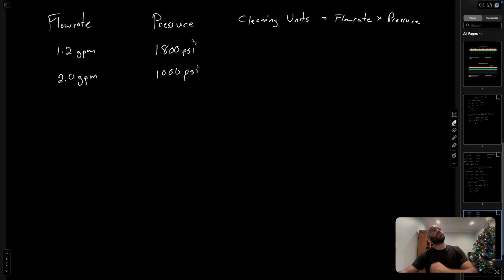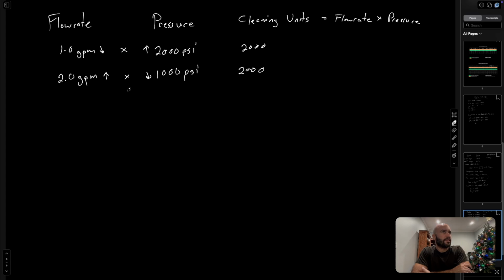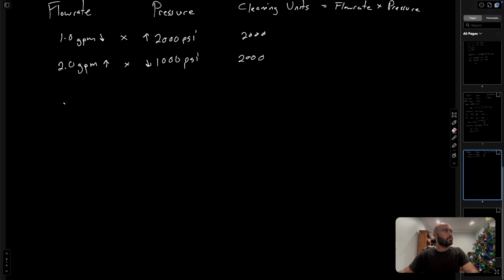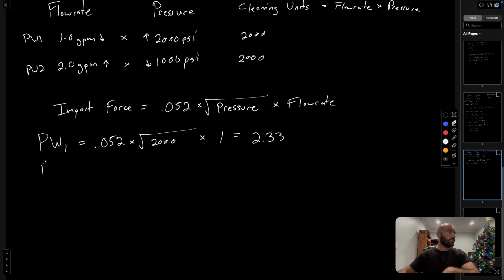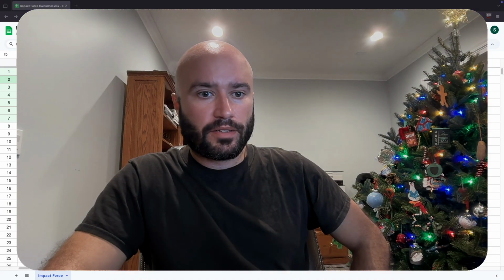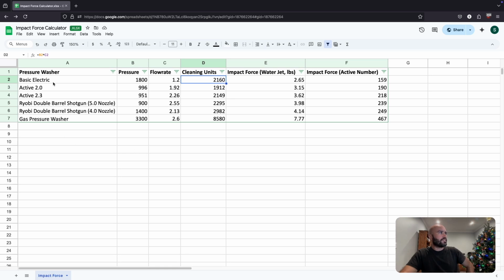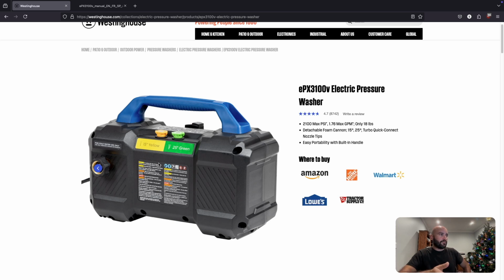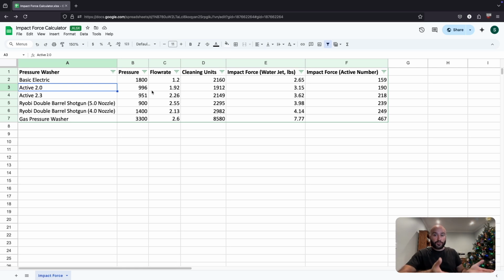Don't Use Cleaning Units, Use These Instead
An equation is used to calculate Cleaning Units, but it doesn't represent the cleaning power of a pressure washer. In this video, we take a look at Impact Force.

A couple quick notes:
1. The relationship between Pressure and Flow Rate is not linear. This relationship can be found when calculation kinetic energy for the stream.

2. Power = PSIxGPM however, PSI and GPM are not the correct units to represent Watts. To get the correct number, convert pressure to Bar and flowrate to Liters/minute.